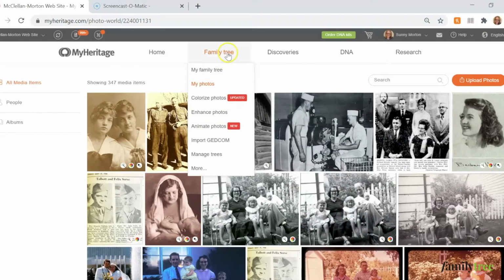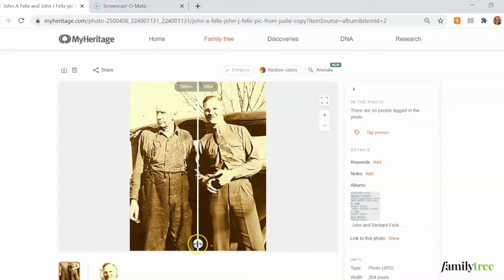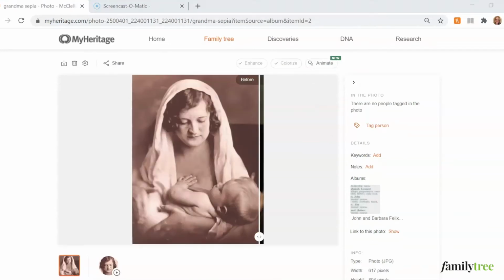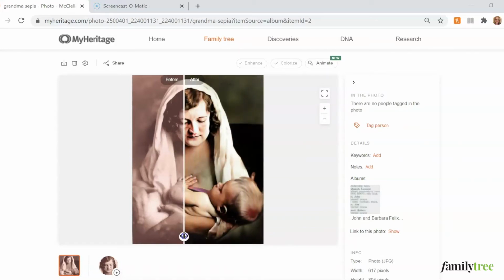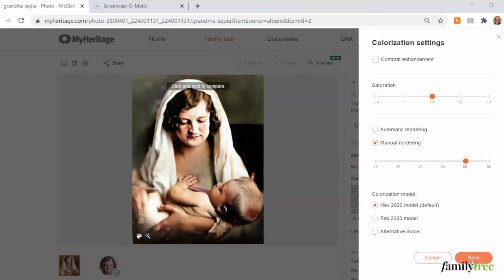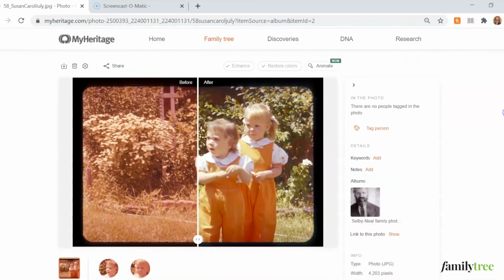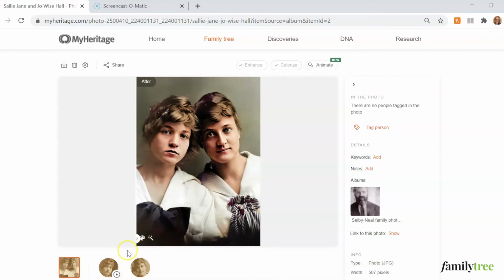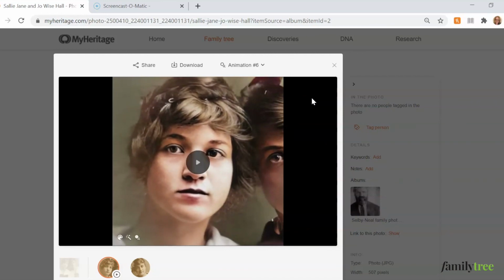MyHeritage Photo Tools: Do More with Your Family Photos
Do you have a box of family photos laying around? Did you know you can colorize, restore, enhance and/or animate photos with @myheritage?  Family Tree Magazine contributor Sunny Jane Morton gives an overview of two of MyHeritage's most popular photo tools features: In Color and Deep Nostalgia.

💡 Discover how-to articles and tips for finding your ancestors with MyHeritage

Hi there! 👋 Family Tree Magazine has been serving the passionate genealogy community for over 20 years! Learn how to build your family tree, get help understanding your DNA test results, take online genealogy classes, discover fun family history projects, get genealogy website tutorials, and much more—all with America's #1 genealogy magazine. From beginner genealogists to advanced researchers, we're here to help you find your ancestors!